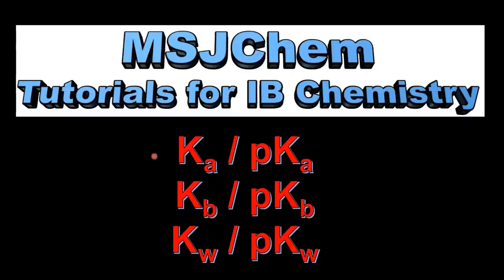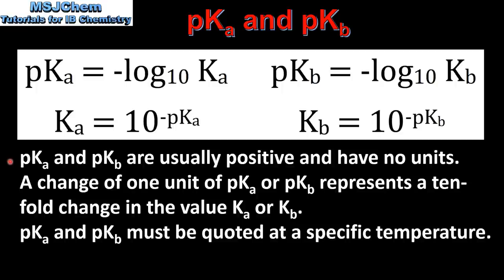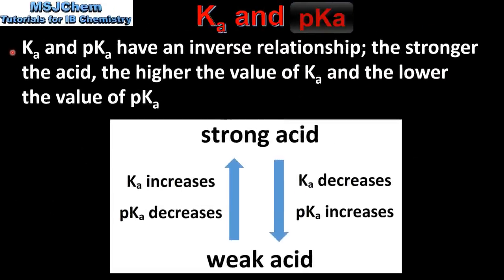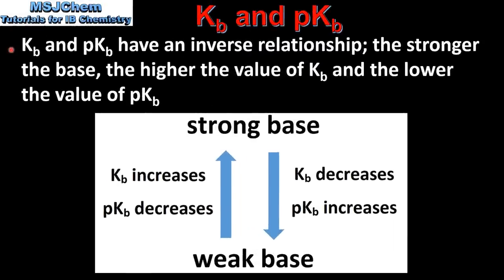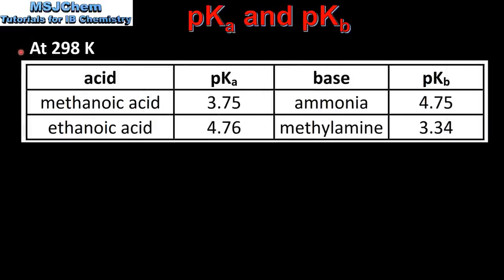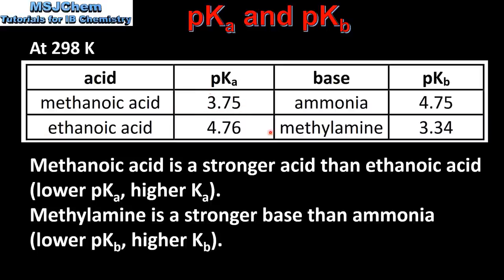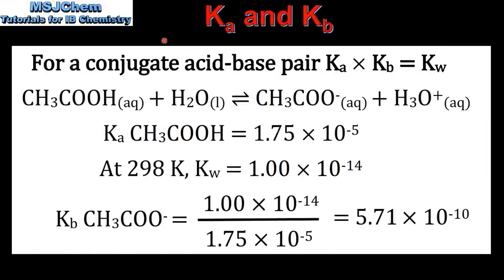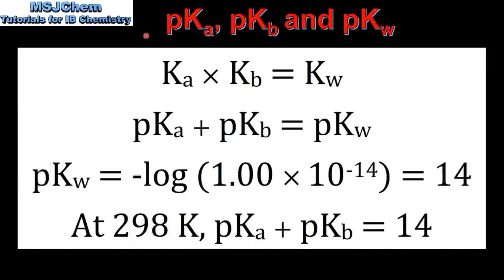18.2 Ka, pKa, Kb, pKb, Kw, pKw (HL)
Understandings:
For a conjugate acid base pair, Ka × Kb = Kw.
The relationship between Ka and pKa is (pKa = -log Ka), and between Kb and pKb is (pKb = -log Kb).
Applications and skills:
Discussion of the relative strengths of acids and bases using values of Ka, pKa, Kb and pKb.